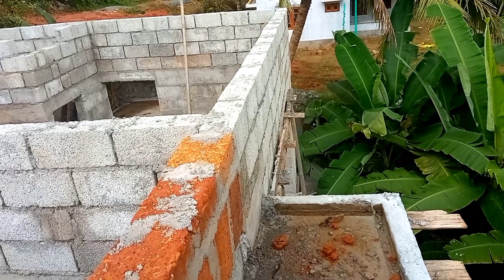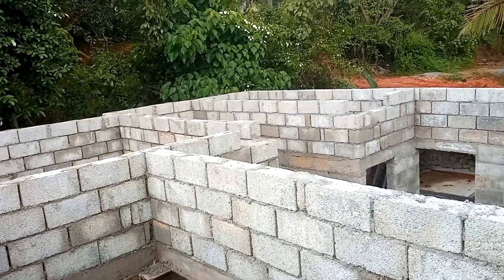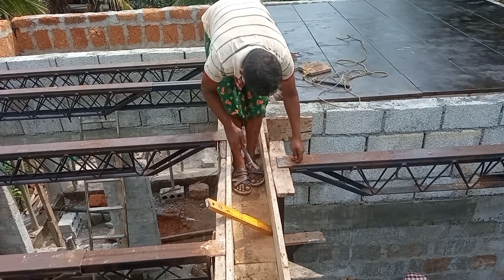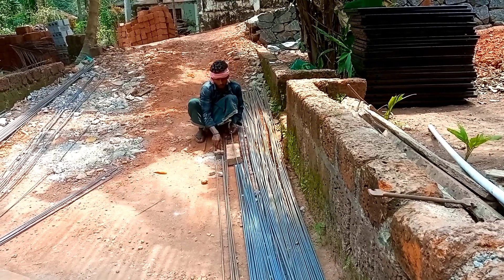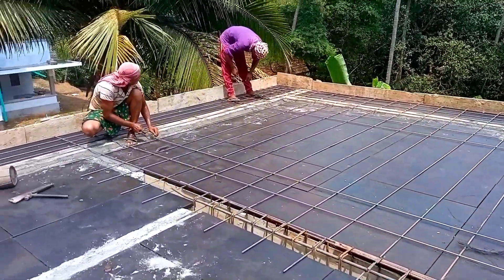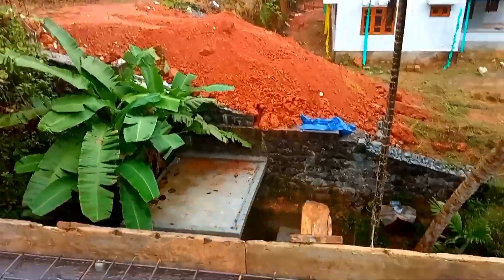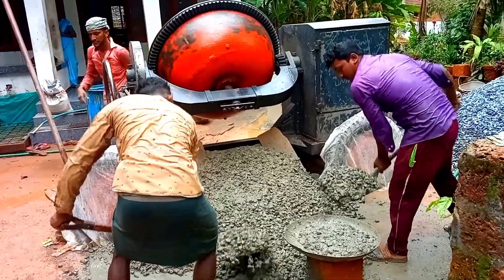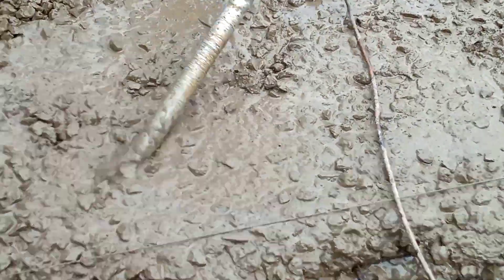800qft framework 800qft പലക അടിച്ചു കോൺക്രീറ്റ് ചെയ്യാൻ എത്ര ചിലവ് വരും